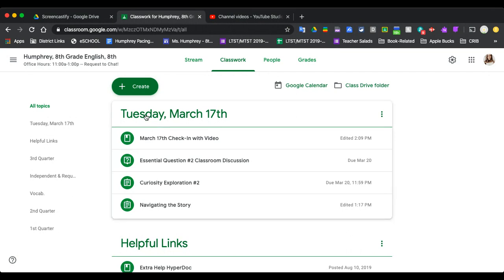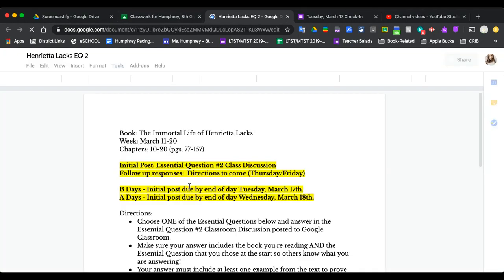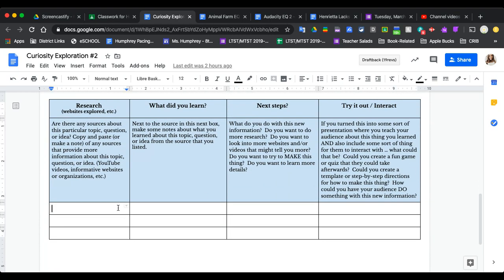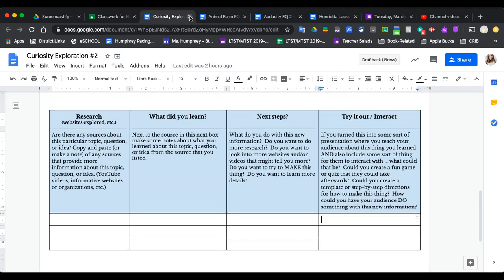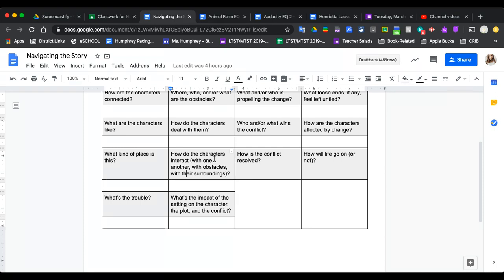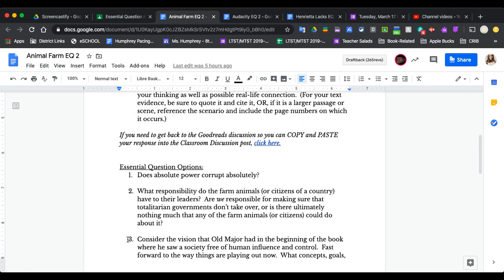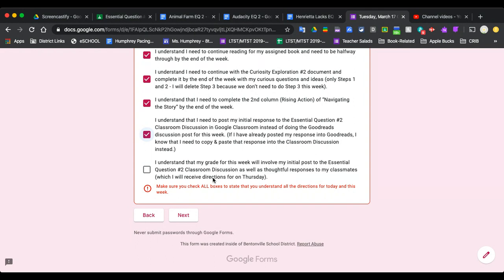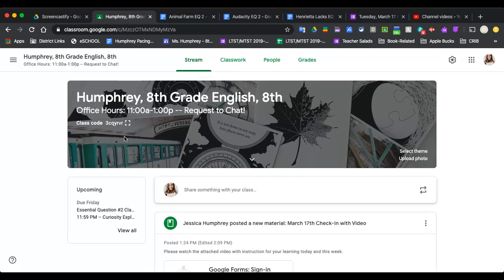Pre-AP Instruction Video March 17th-18th